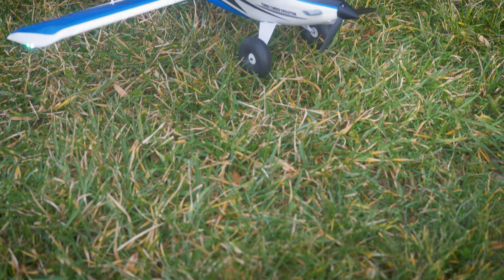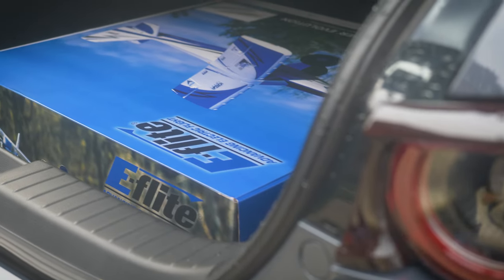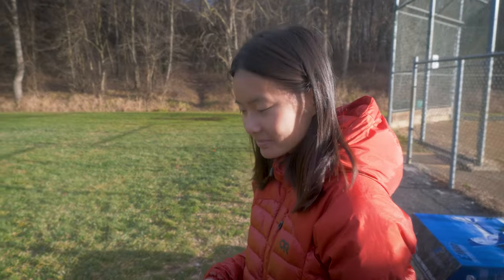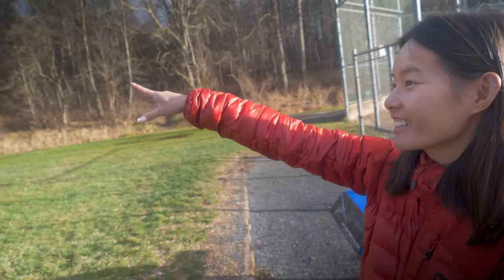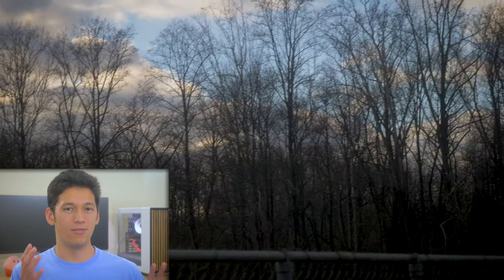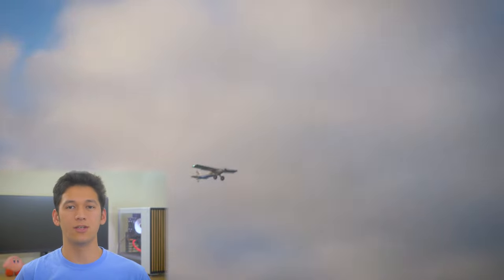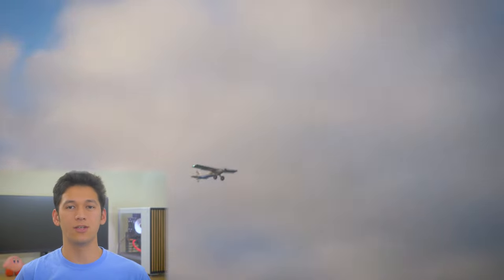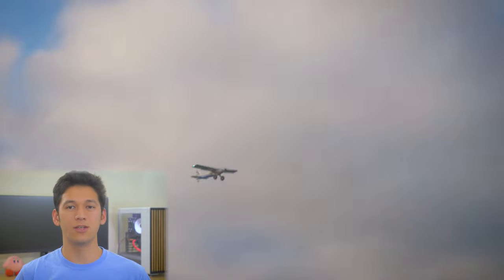The BEST First Airplane? E-Flite UMX Turbo Timber Evolution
This is not the most beginner-oriented model airplane, but the E-Flite UMX Turbo Timber Evolution  might be the best first airplane worth buying.

Table of Contents:
0:00 - Introduction
2:01 - Preflight
3:50 - Maiden Flight
4:21 - AS3X and SAFE
7:06 - Flaps
9:34 - Flight Impressions
11:08 - Cons
13:46 - UnSAFE
14:29 - Dealbreaker?
15:36 - Caroline's Thoughts
17:02 - Verdict

Setup:
Scratchbuilt Tubular Quad V6 frame
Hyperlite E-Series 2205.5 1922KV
Hobbywing XRotor F7 Convertible
Aikon AK32

Goggles:
Fatshark Attitude v2
TBS Triumph

Camera Settings:
4K 30fps
SpeedView enabled
Hypersmooth off